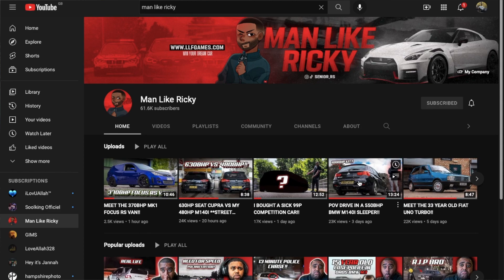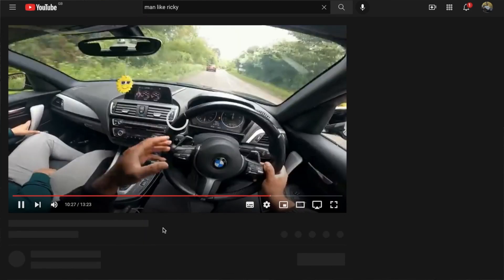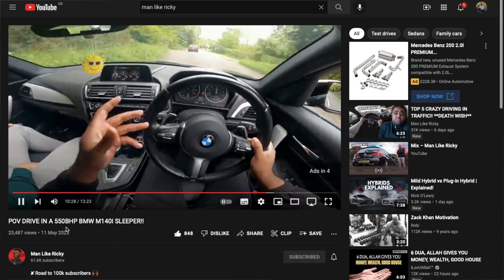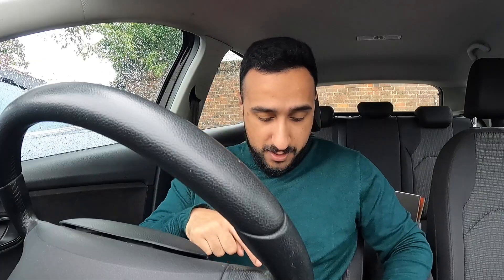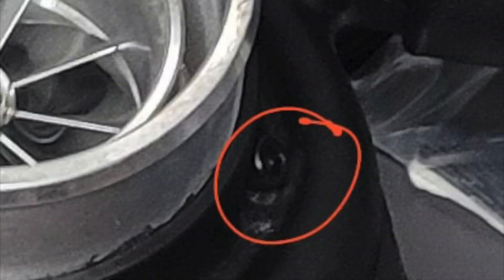MY 1000BHP READY 'BIG TURBO' M140i *I Broke it!*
She is repaired and undergoing mapping so hopefully this week I will post the first drive video as promised. thankfully I didn't break anything major.. all part of the process!! just came sooner than later :(

Thanks
Sa3 Tv